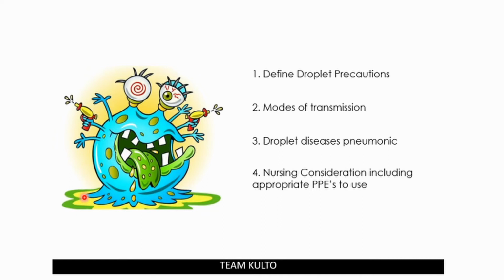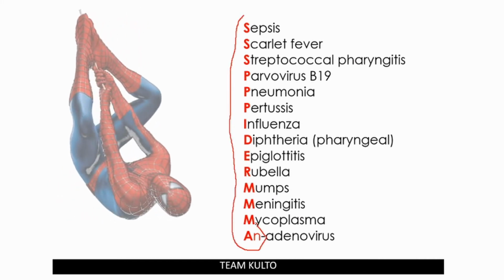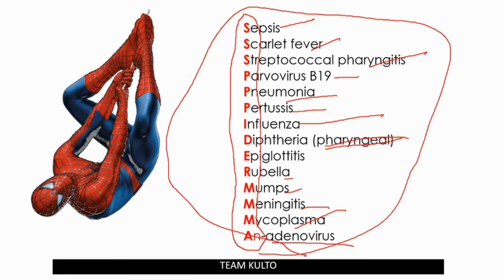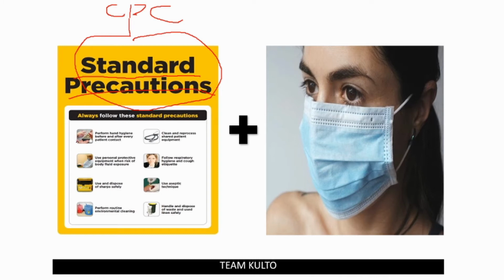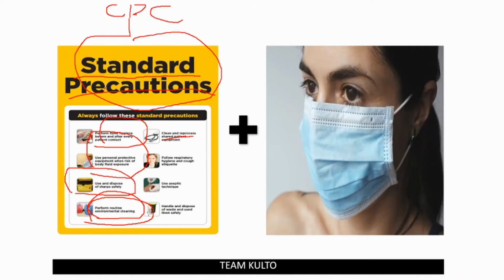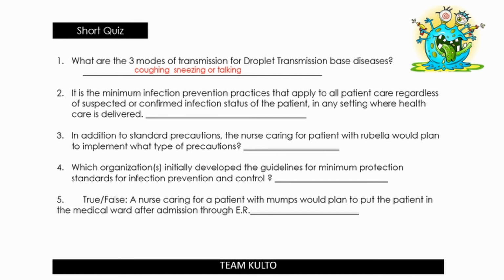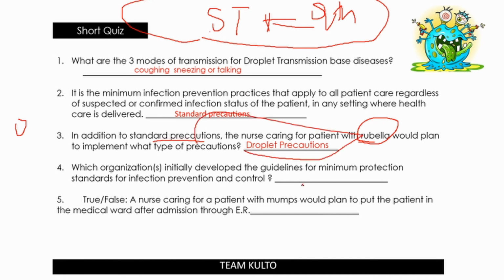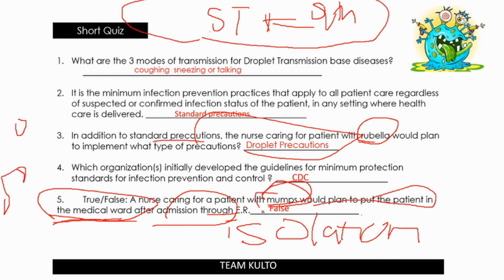WHAT IS DROPLET PRECAUTIONS? | MADE EASY | ENGLISH TAGALOG LECTURE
Hi mga Kakulto! EVERYDAY na po akong mag upload ng Reaction Video for you. YASSSS !!! EVERYDAY! Ramdam ko kasing nag enjoy kayo sa panunuod ng mga Reaction videos ko. Please send me your request and will do it for sure. I will do a daily subscriber shout out and video request shout out sa inyo and provide you with mga pampagoodvibes videos.

Gears I use:
3 Pcs Kit of Photo Studio Table Top Ring Fill Light

About:
Neil Creates videos related to Beauty, Inspirational Videos- Spoken Word Poetry, and Reaction Videos.